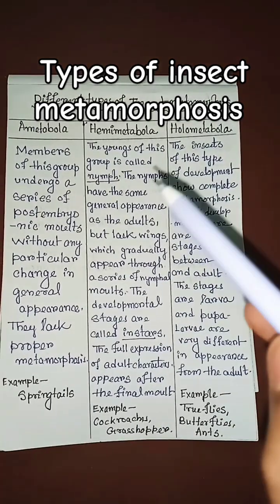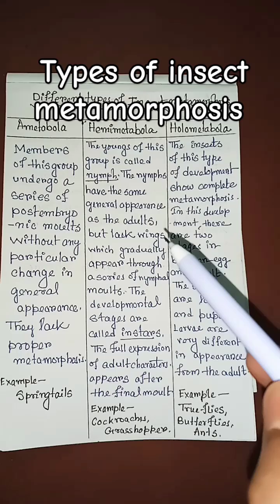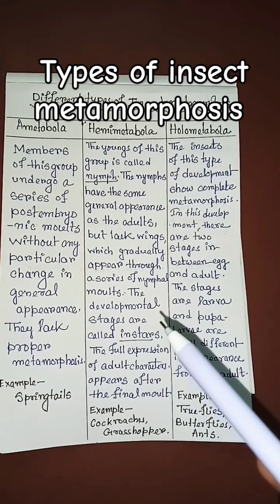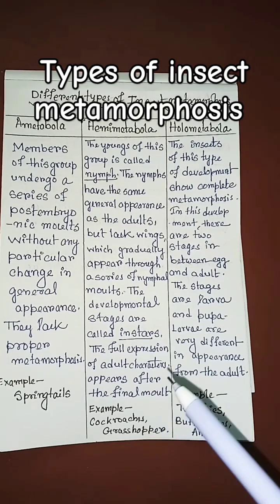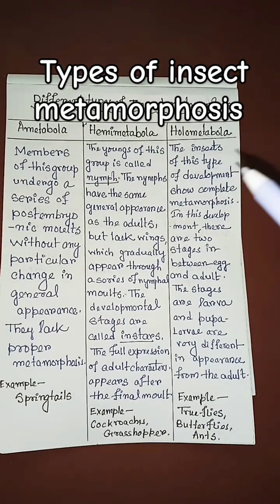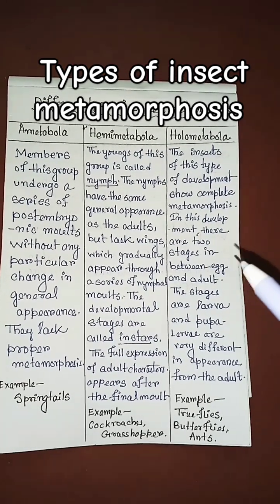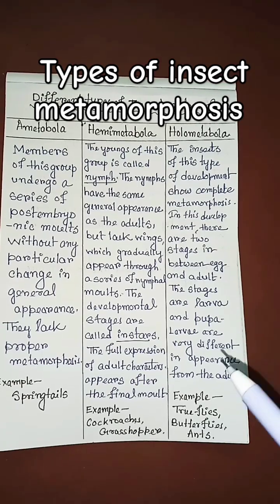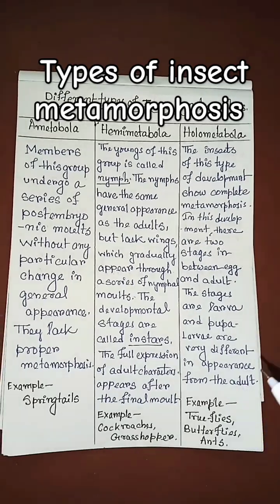different types of metamorphosis in insects#zoology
insect metamorphosis types || ametabola hemimetabola holometabola

insect metamorphosis process
insect metamorphosis msc zoology
insect metamorphosis bsc 1st year
different types of metamorphosis in insects
insect metamorphosis
ametabola hemimetabola holometabola
insect development and metamorphosis